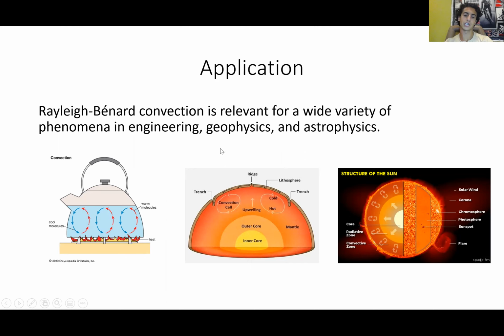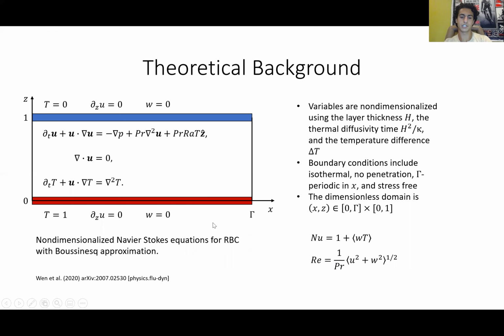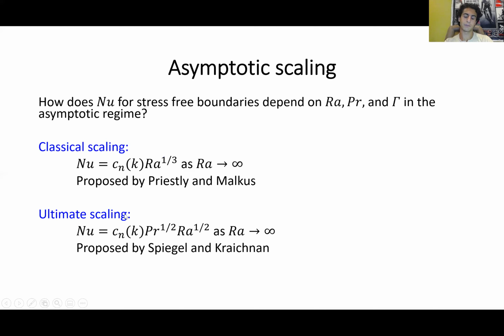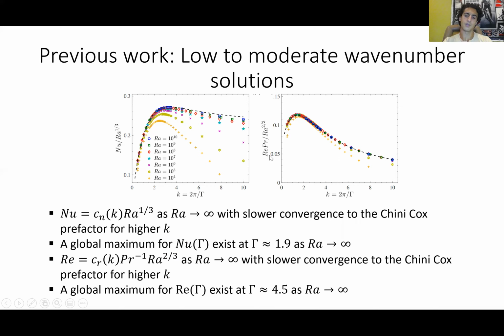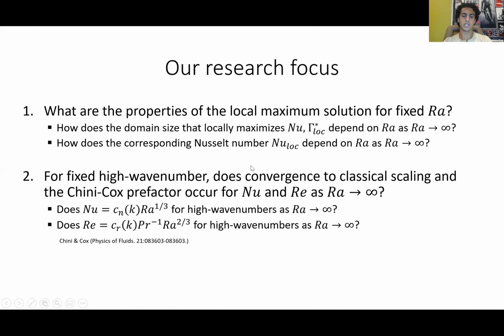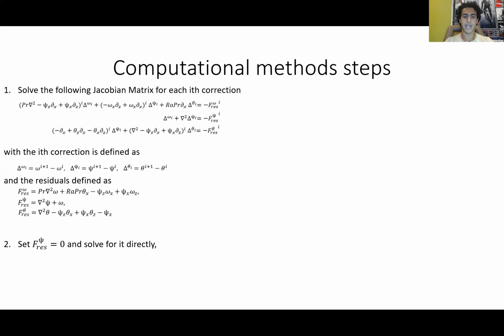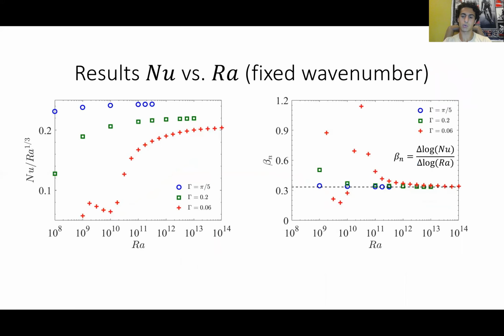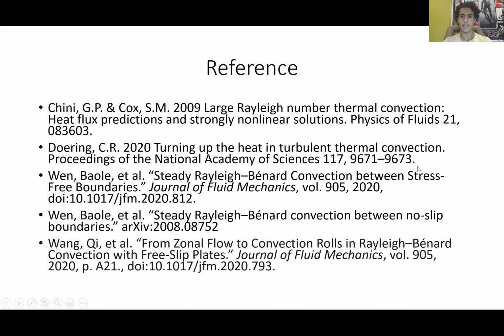High-wavenumber steady solutions of two-dimensional RBC between stress-free boundaries